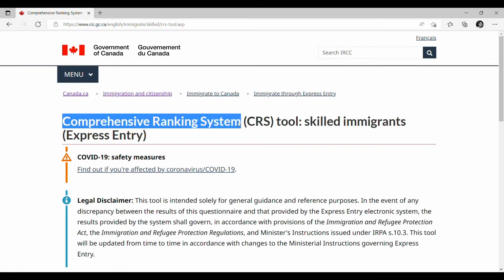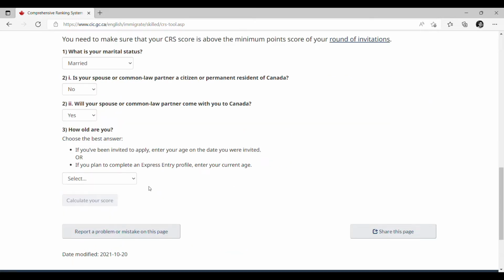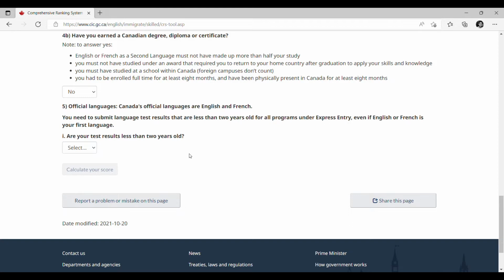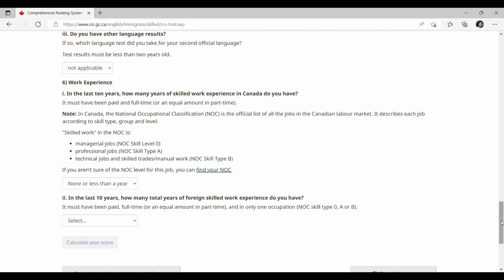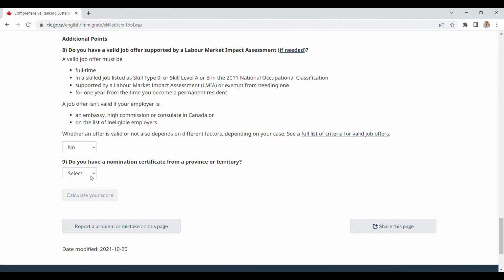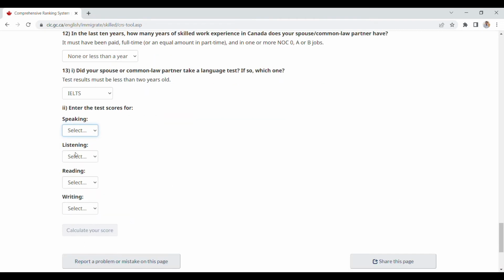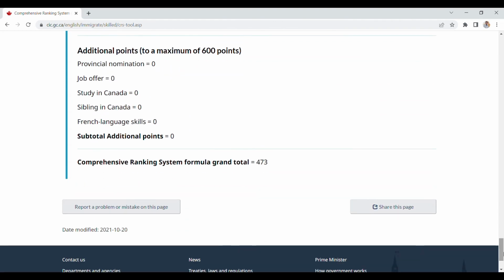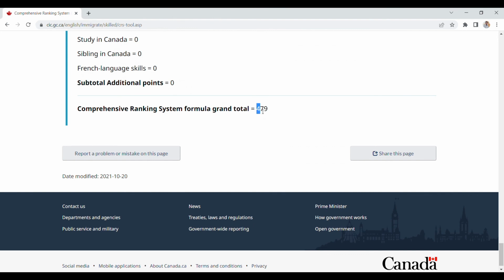Increase Your CRS Score For Canada Immigration!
This video is about how you can increase your CRS score for Canada Immigration and make a way to the immigration pool easily.
We are new immigrants in  Canada, sharing our experiences of Canada Immigration, Life in Canada, Travel, Lifestyle, Adventures and more...

We did our PR immigration process end to end all by ourselves, without any help from consultants. Received CLB 10 in IELTS in our first attempt.

THANKYOU FOR YOUR LOVE ! KEEP SUPPORTING US .